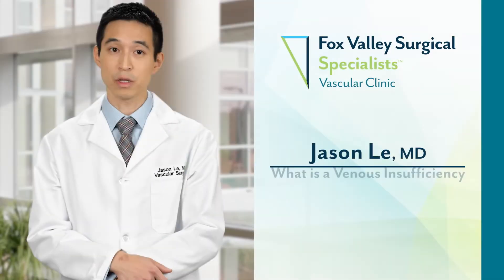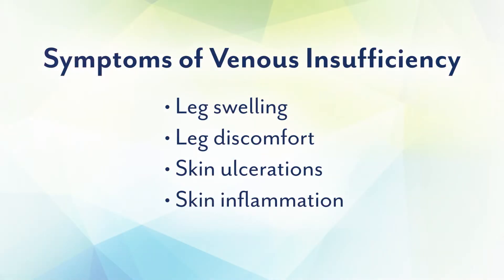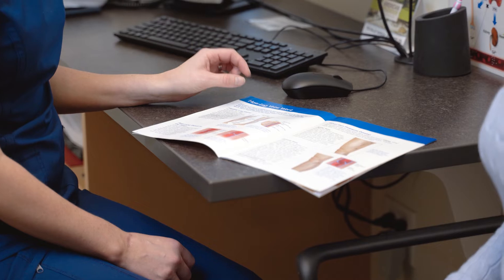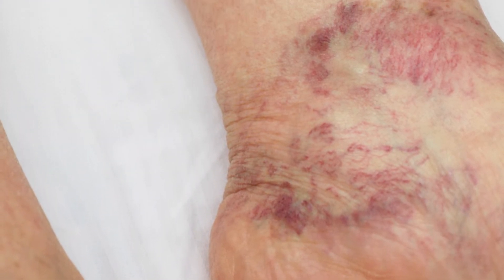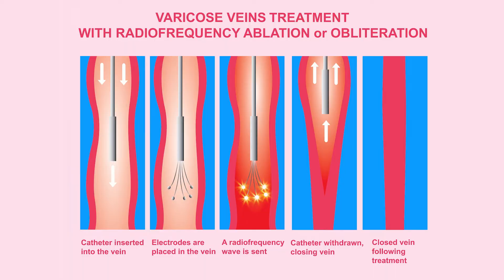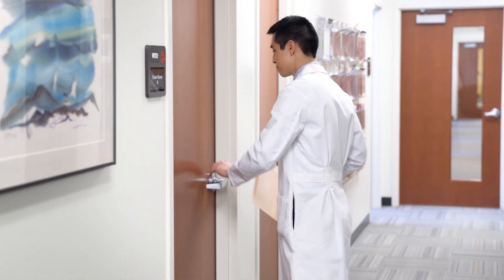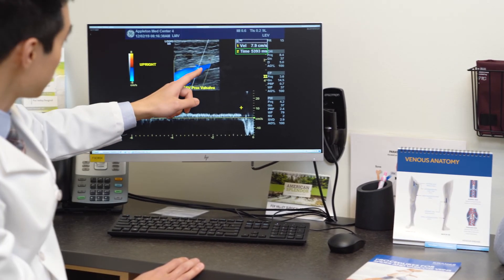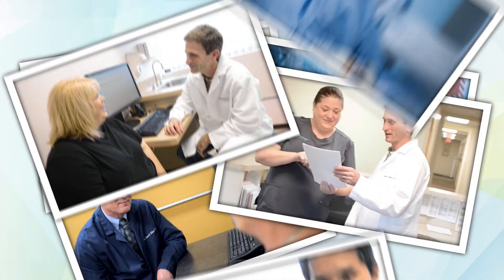Venous Insufficiency with Dr. Jason Le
Dr. Jason Le of Fox Valley Surgical Specialists (FVSS) in Wisconsin explains what venous insufficiency is and the symptoms typically associated with it. He discusses how it’s diagnosed through ultrasound screening and how early detection can help prevent major problems. Dr. Le also covers two of the most common treatments for venous insufficiency – compression stockings and venous ablation. He shares information about the post-surgical healing process as well.